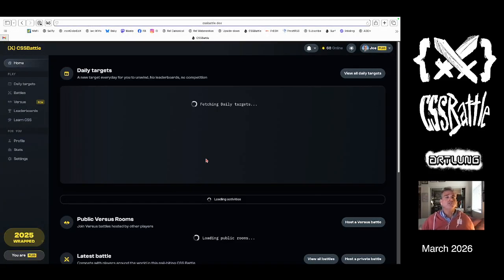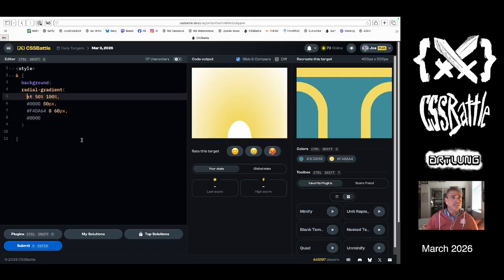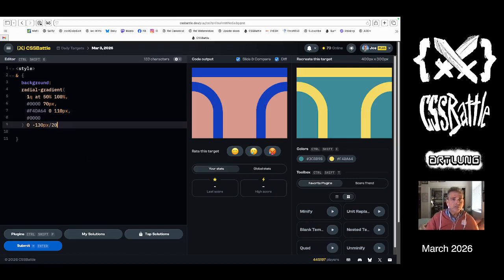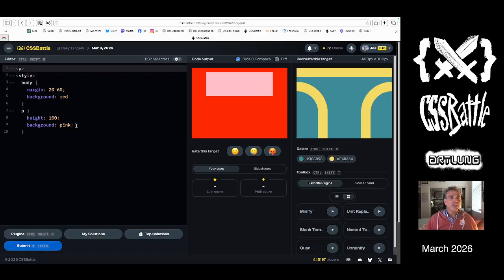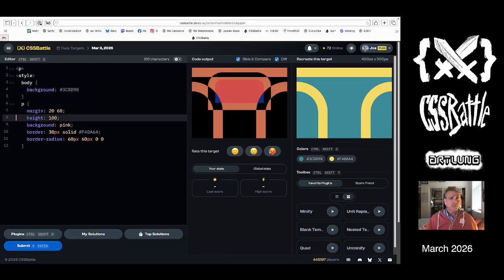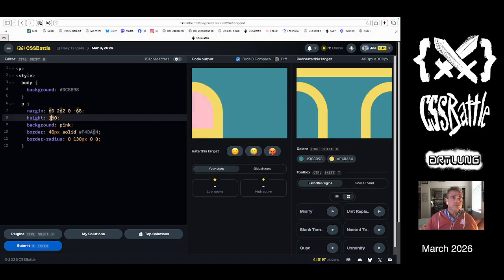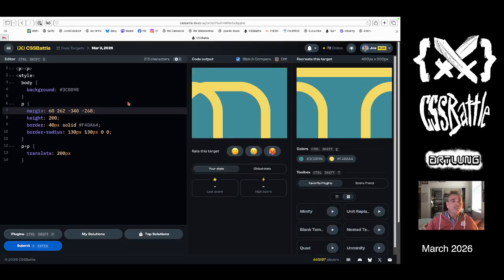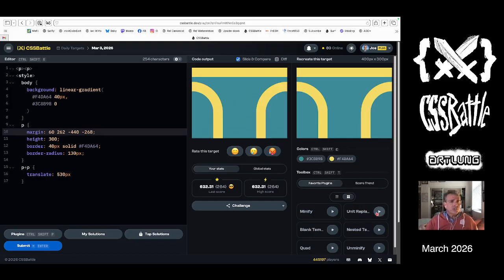CSSBattle for MARCH 3 (2026)